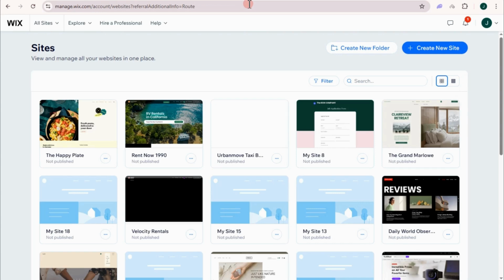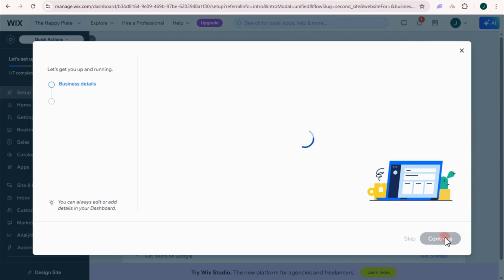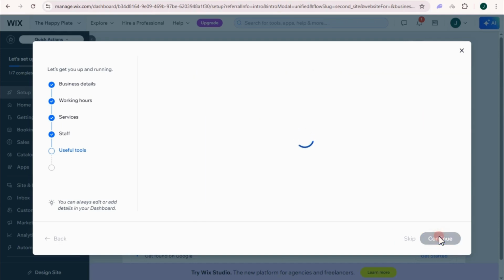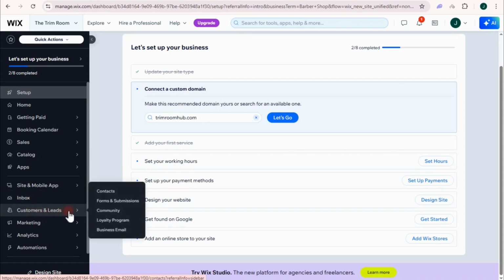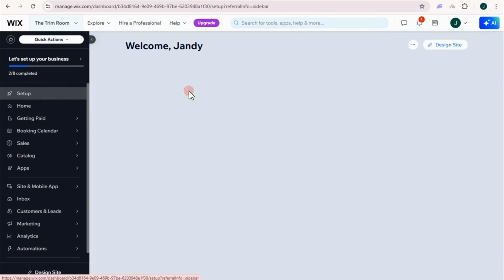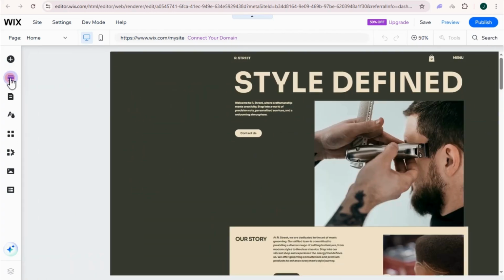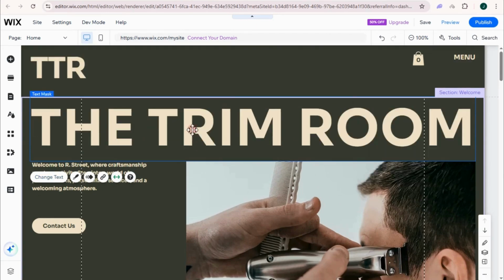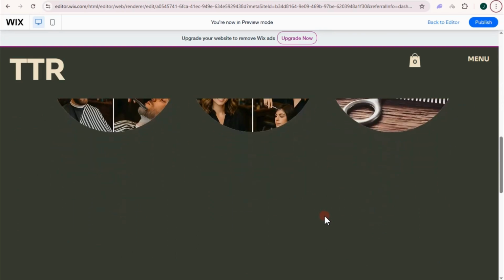How to Make a Barbershop Website on Wix | Wix Tutorial (2027)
Want to take your barbershop online and attract more clients? In this tutorial, I’ll walk you step by step through how to make a barbershop website on Wix. With Wix’s easy-to-use tools, you can showcase your services, let customers book appointments, and build a stylish website that reflects your brand.

I’ll guide you through selecting the right template, adding essential pages like services, pricing, and gallery, and setting up online booking and contact options.

In this tutorial, you’ll learn:
How to create a professional barbershop website using Wix
How to set up booking features and display services
Tips for designing a modern and stylish barbershop website

Grow your business online—learn how to make a barbershop website in Wix today!